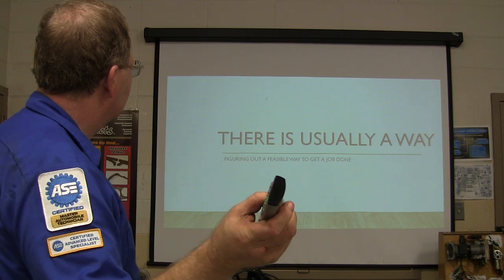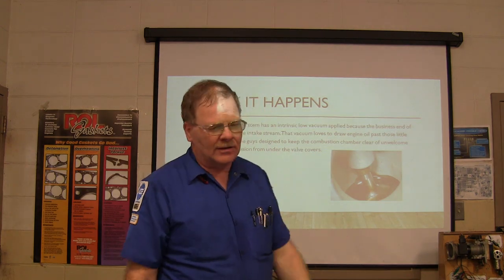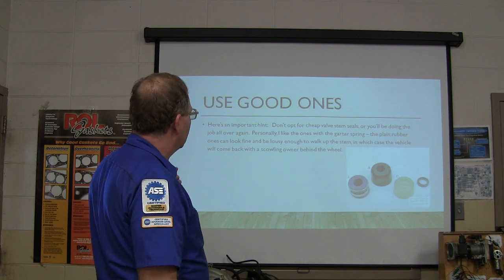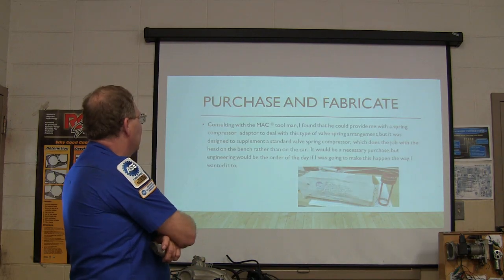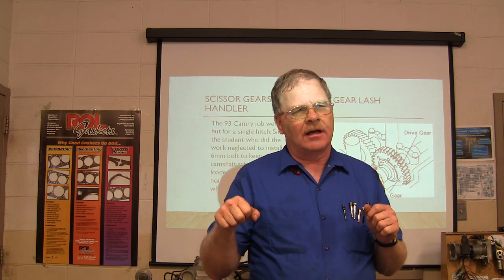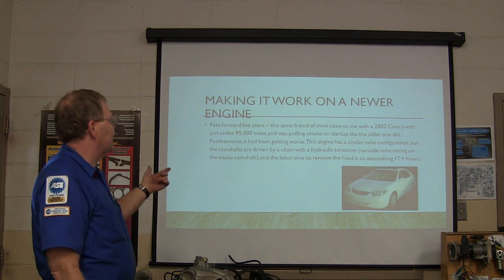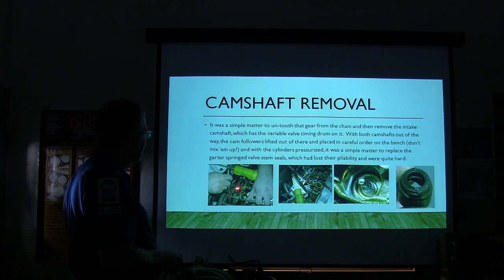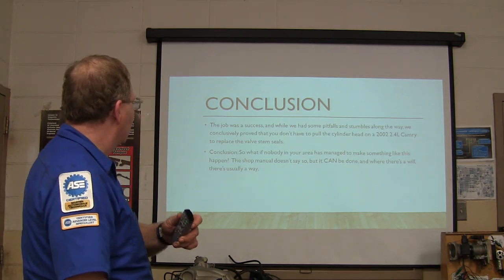Valve Stem Seals A Better Way